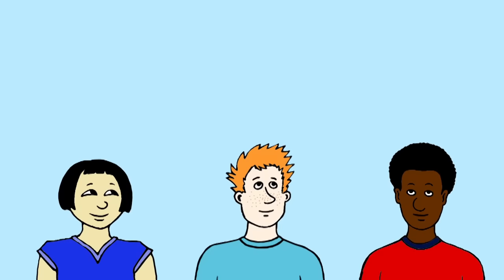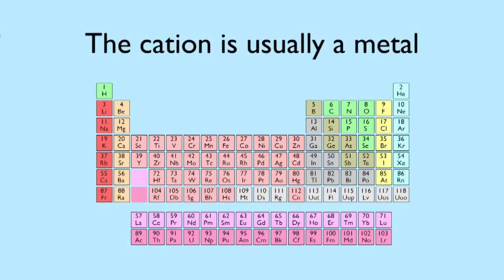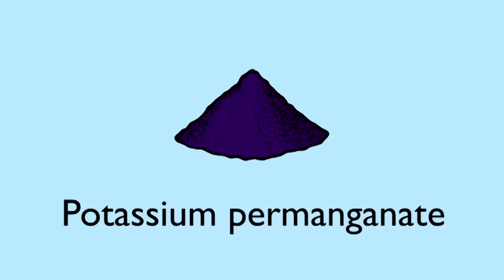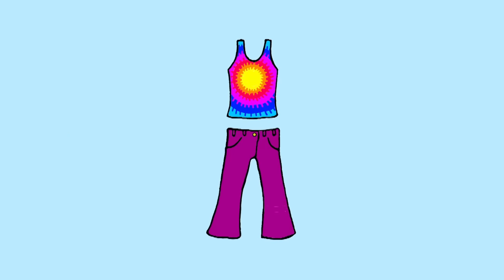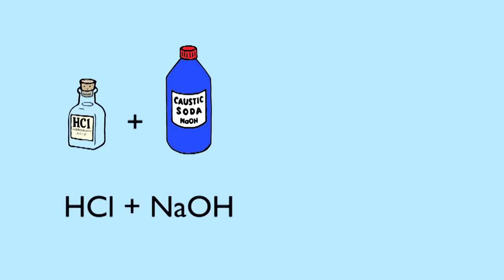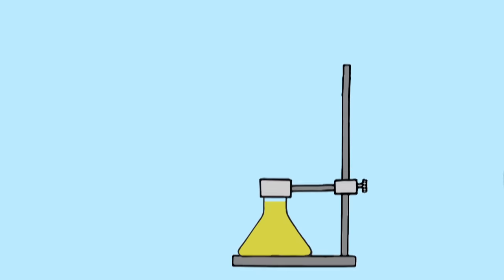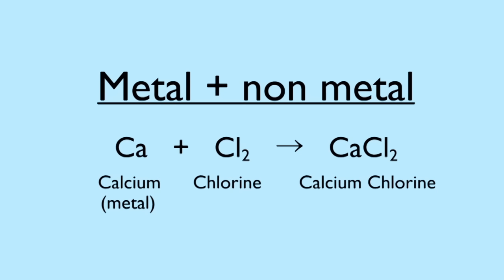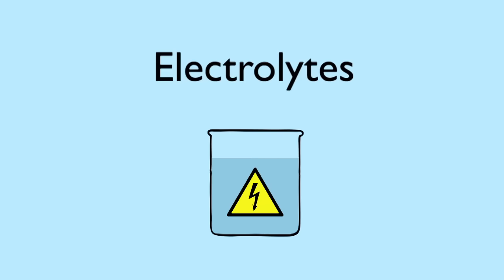What Are Salts? | Acids, Bases & Alkali's | Chemistry | FuseSchool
Learn the basics about what salts are, as part of the overall topic of acids and bases.